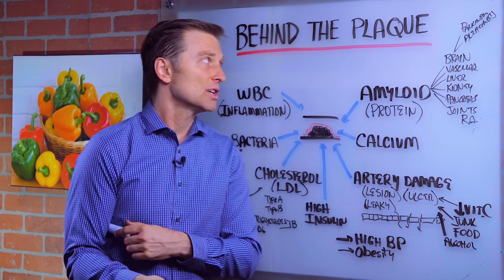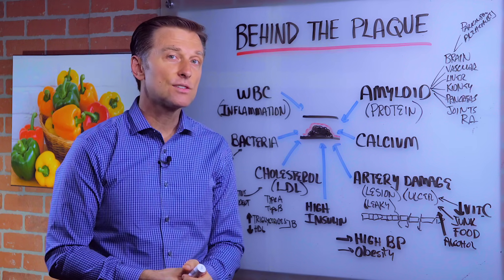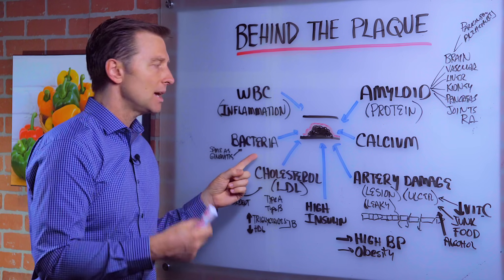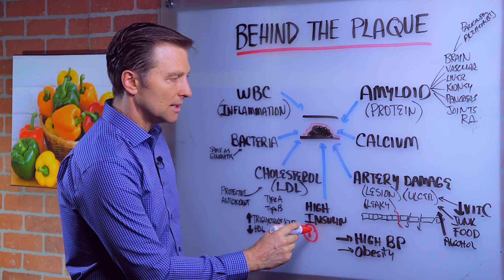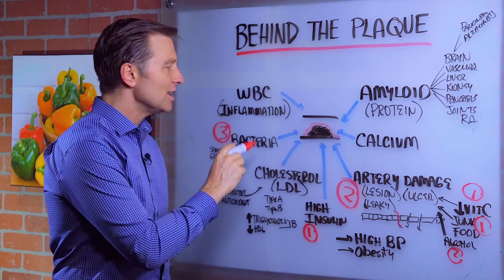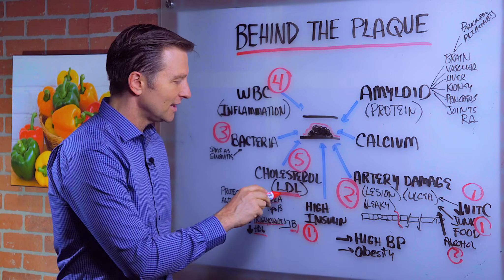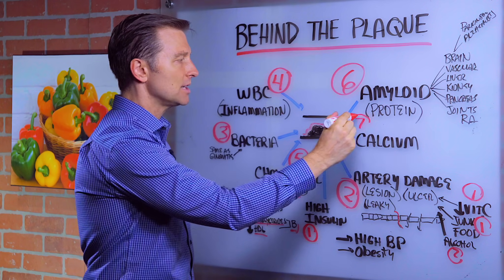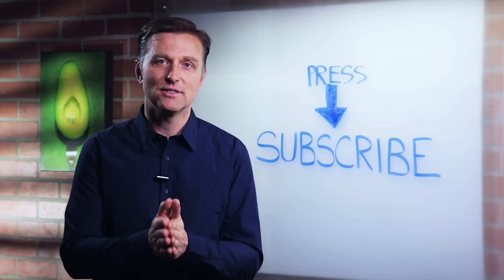What is Plaque and How to Remove it Explained By Dr. Berg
What really causes plaque in your arteries, brain, joints, and gums? Watch to find out!

Timestamps
0:00 Introduction: what is plaque, and how to remove it
0:35 What is plaque?
2:07 What causes plaque?
5:32 Key takeaways

In this video, we’re going to talk about what’s behind arterial plaque and how to remove it.

Plaque can be made up of many different things, including amyloid (protein), calcium, cholesterol (LDL), and bacteria.

Plaque can build up in the brain, vascular system, liver, kidneys, pancreas, gums, teeth, and joints.

What really causes these issues? Doctors will often prescribe a medication that addresses high cholesterol, bacterial infections, inflammation, high calcium, high blood sugar, etc.

However, this doesn’t address the real root cause of plaque: high insulin.

When you have high insulin, it creates a leak in your vascular cells. This is similar to leaky gut. In turn, this stirs up a hornets’ nest in the immune system.

Other things that can cause this reaction are low vitamin C, junk food, and alcohol.

When this immune reaction happens, you develop artery damage. At this point, you are highly susceptible to bacteria that cause plaque. In turn, you start to experience high levels of inflammation.

To repair the damage done to your arteries, your body uses cholesterol as a bandaid. This allows other forms of plaque (especially amyloid and calcium) to build up in the affected area. This is how plaque forms in dangerous amounts.

To help avoid this situation, you have to normalize your insulin levels. Healthy Keto and intermittent fasting are the best ways to help avoid high insulin and inflammation.

I hope this helped explain what plaque is and how to remove it.